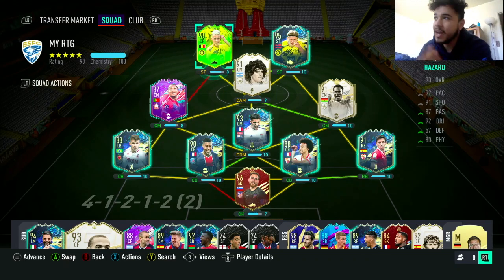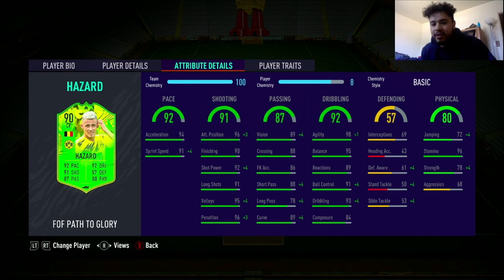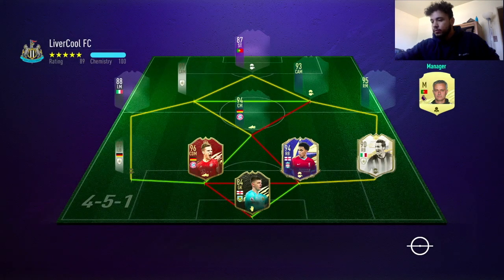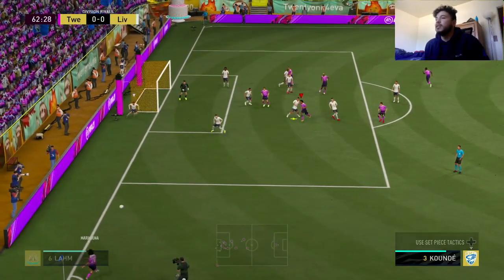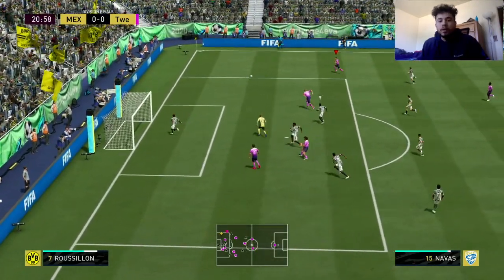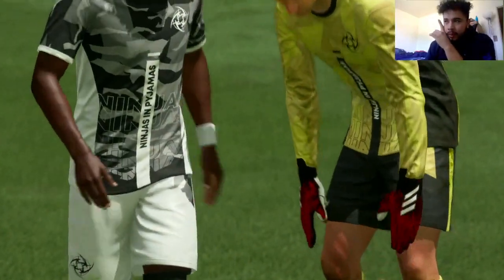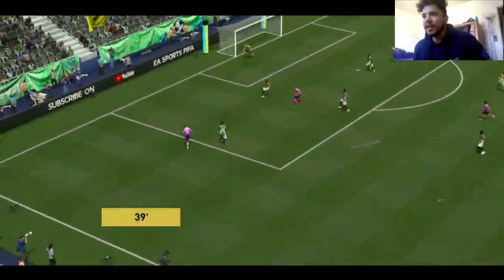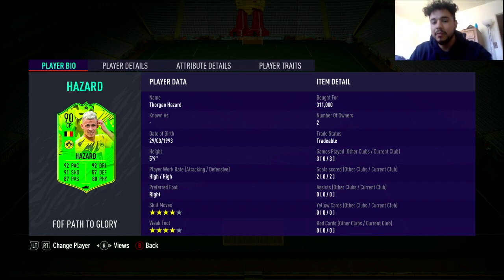Path To Glory Thorgan Hazard Player Review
Full in depth player review on the Belgium mad lad